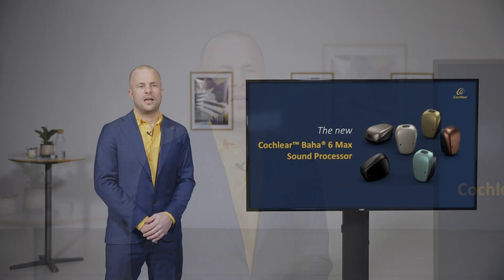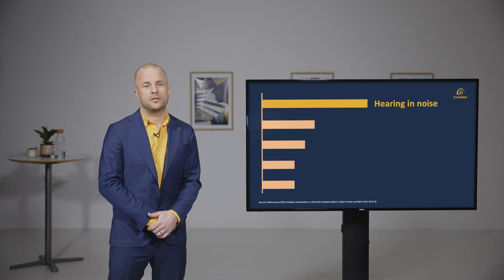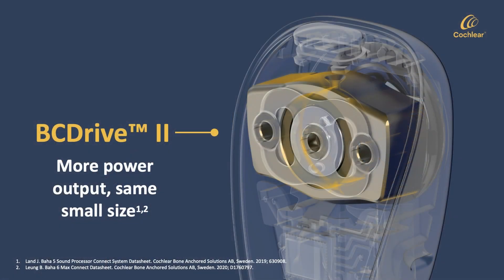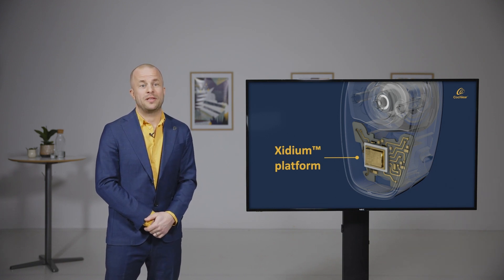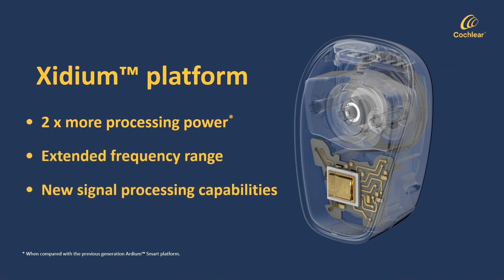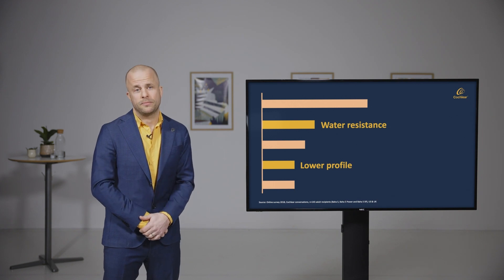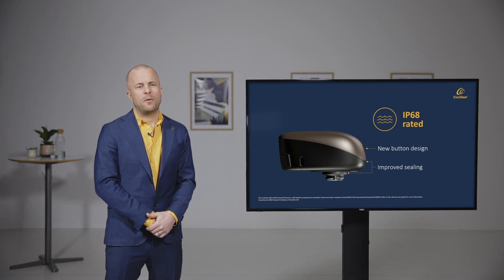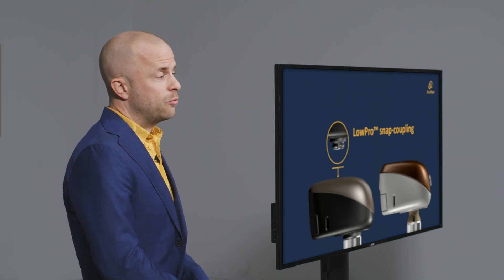Inside Look at the Baha® 6 Max Sound Processor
Johan Land, Senior Manager of Acoustic Device Development at Cochlear, gives a first look at the Baha 6 Max: the patient needs that inspired it, the performance that it delivers and the technology development that made it possible.